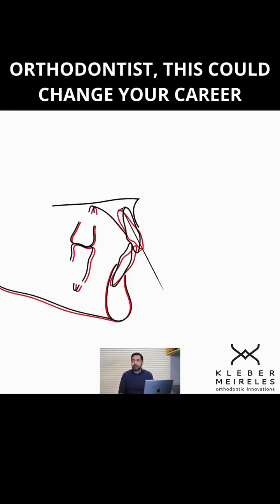ORTHODONTIST, THIS COULD CHANGE YOUR CAREER - ORTHODONTIC TIPS